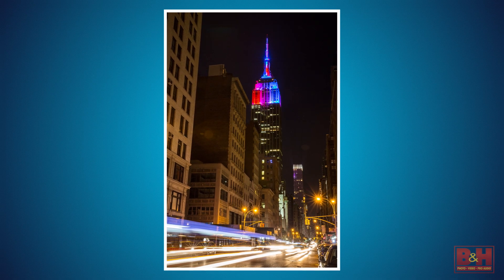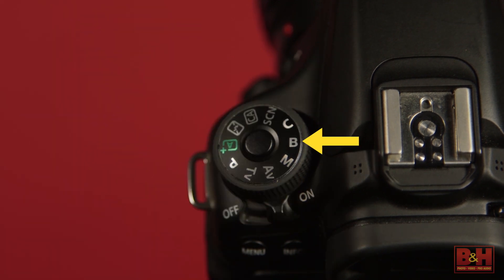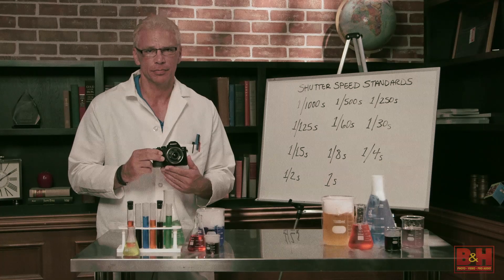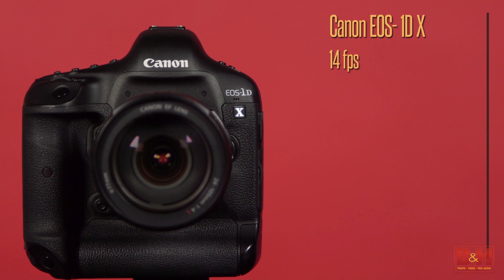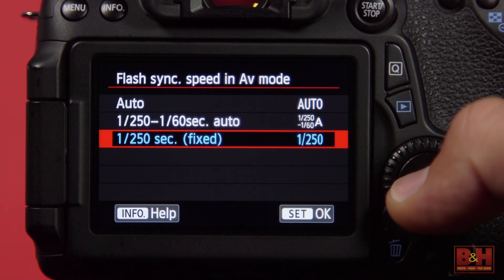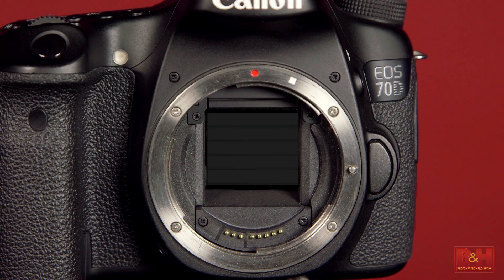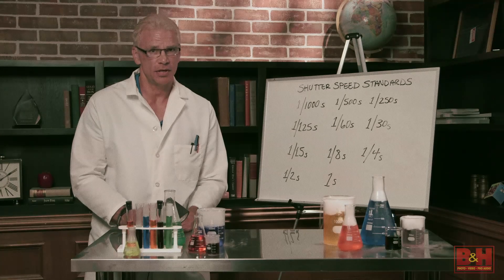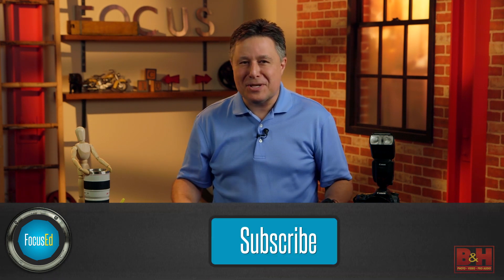The Basics of Shutter Speed: FocusEd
In this week’s edition, FocusEd focuses on camera shutter speed. You will learn the ins and outs of fast and slow shutter speeds and how you can use this knowledge to achieve different photographic effects. This lesson also touches upon burst shooting, flash sync speeds, high-speed sync, and how camera shutters work with help from the crew!